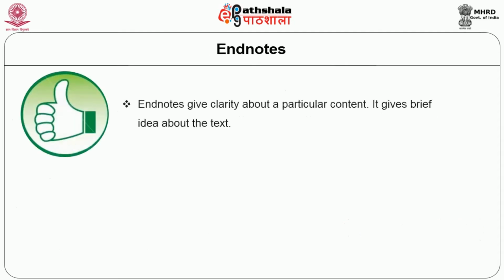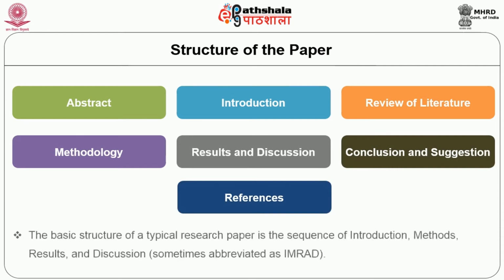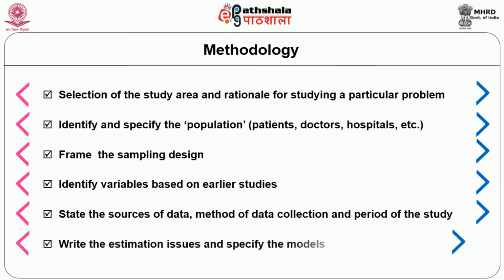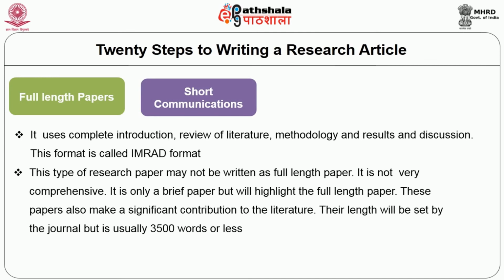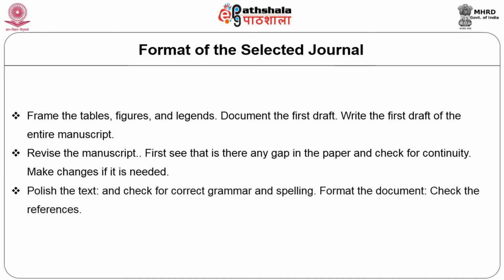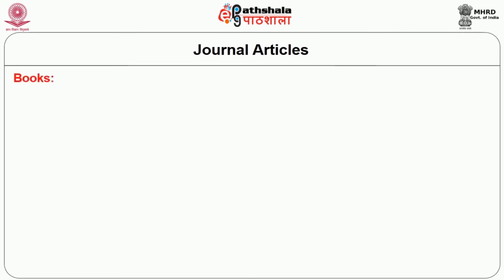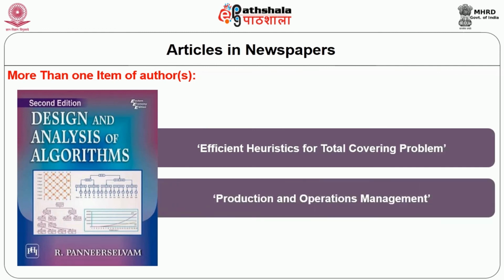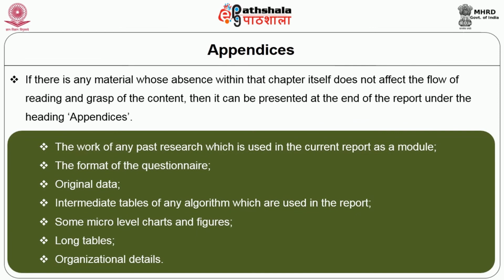Home Science P-16. M-50.Bibliography, End note, Foot note, Appendice